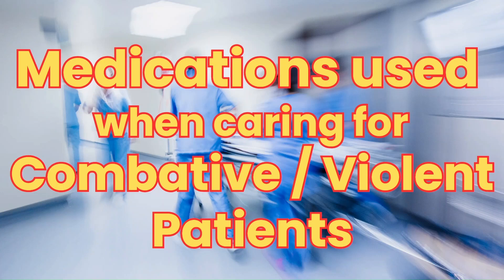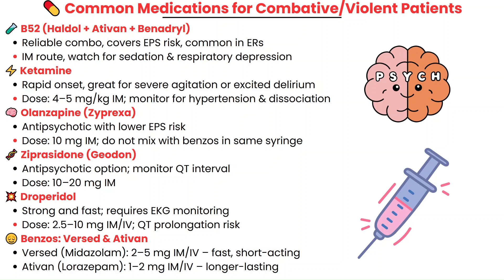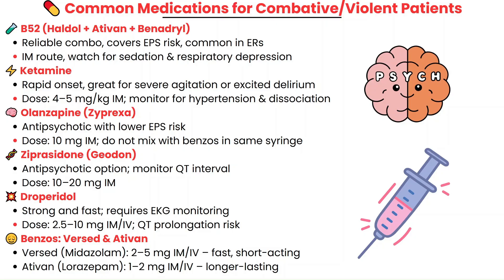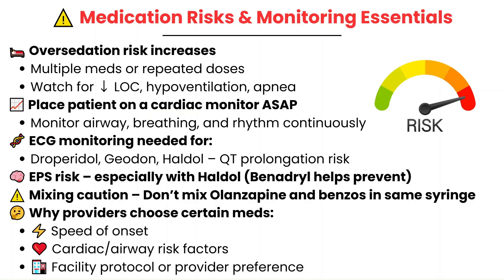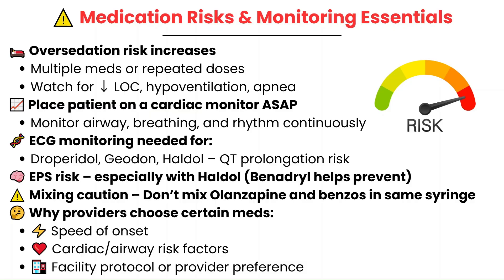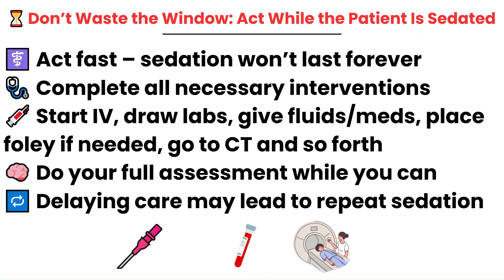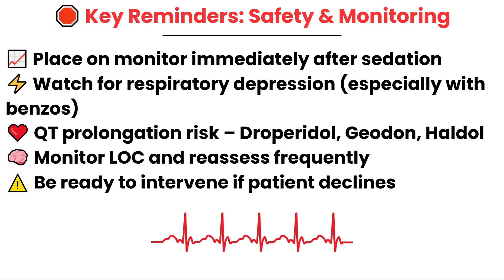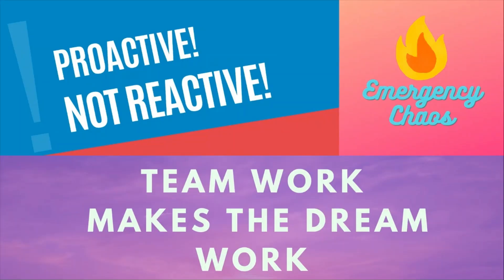B52, Zyprexa & More: Emergency Nursing Guide to Patient Safety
This video is designed for new emergency nurses and covers when to medicate, which drugs to use, and how to monitor for complications.